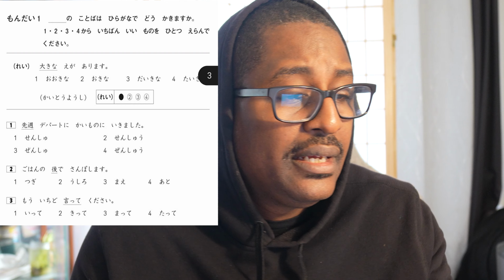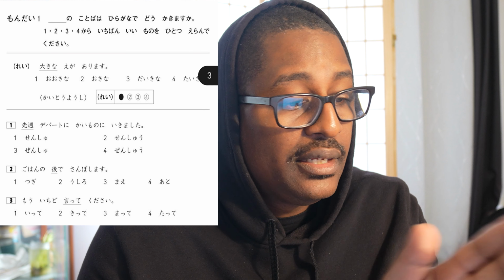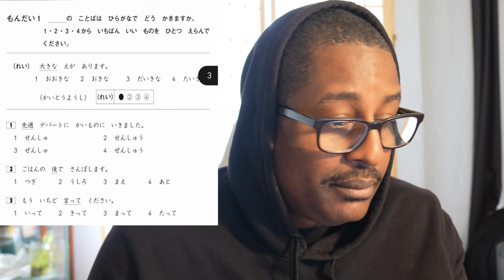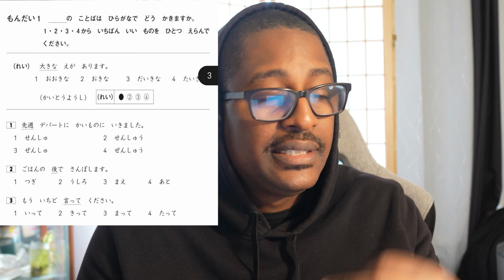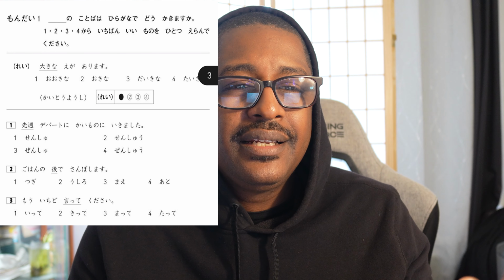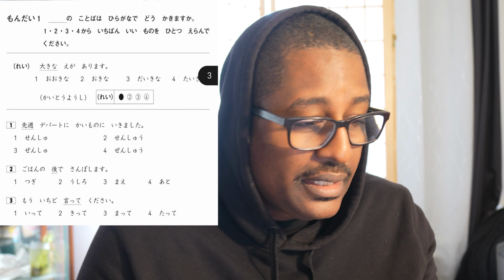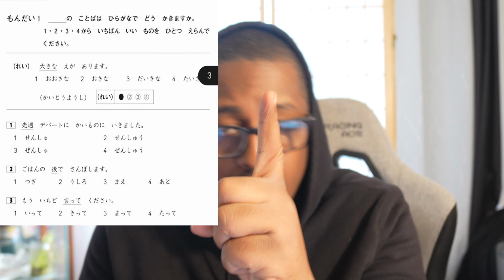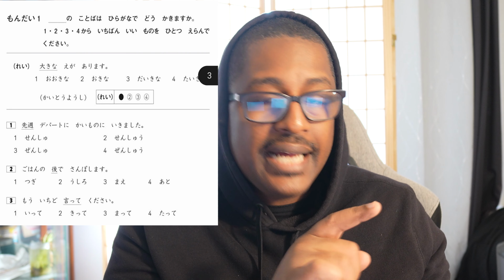JLPT N5 Japanese Language Proficiency Test Official Book – Day 1 Practice (with JAH)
📘 JLPT N5 Official Practice Questions – Day 1 | Daily Study with JAH 🇯🇵
Start your JLPT N5 journey with Day 1 of daily Japanese practice using the JLPT N5 Japanese Language Proficiency Test Official Book (Trial Examination Questions) by the Japan Foundation.

In this video, we practice official JLPT N5-style questions to help you build a strong foundation in:
JLPT N5 vocabulary

JLPT N5 grammar

JLPT N5 reading comprehension

JLPT N5 listening preparationI

This series is perfect for beginner Japanese learners, self-studying students, and anyone preparing for the JLPT N5 exam. Follow along daily to improve your Japanese step by step with clear explanations and real exam-style questions.

📅 New JLPT N5 practice every day
📖 Based on the official JLPT materials
🇯🇵 Learn Japanese the right way with Daily Practice with JAH